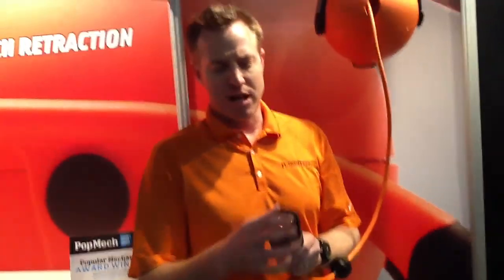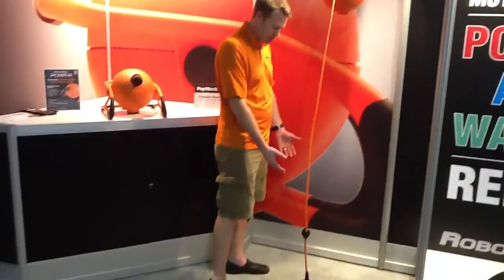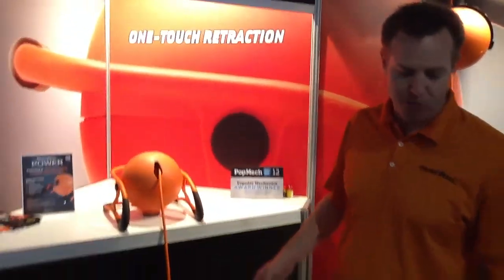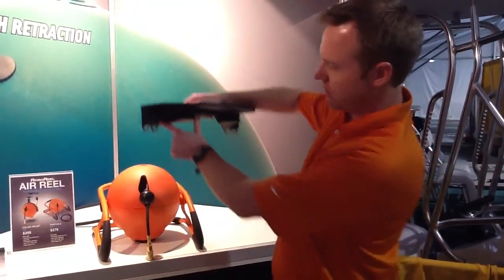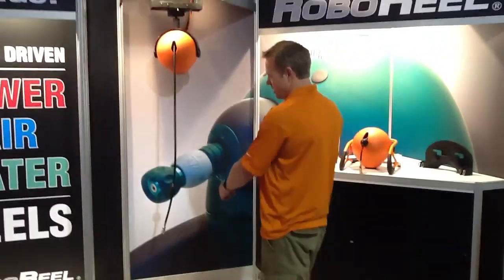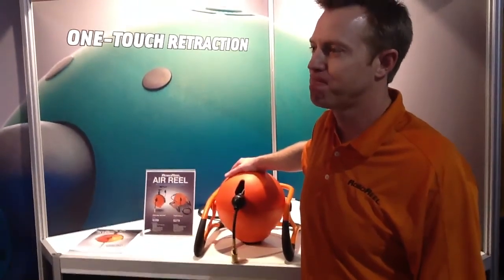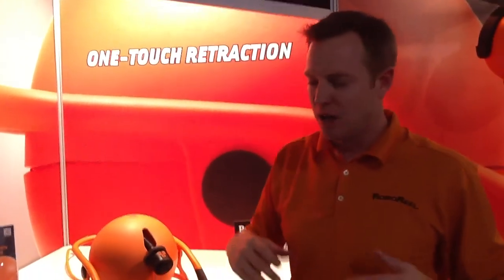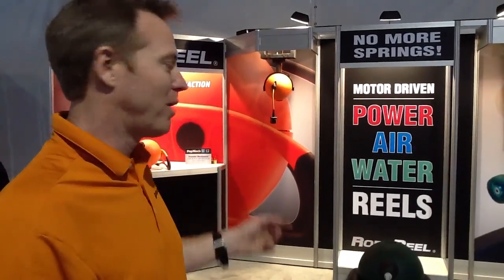2013 Miami International Boat Show - Roboreel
Erik Kyle, Publisher of Great Lakes Scuttlebutt Magazine, speaks to Graham from Roboreel, at the 2013 Miami International Boat Show.

Graham Ginn
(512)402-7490